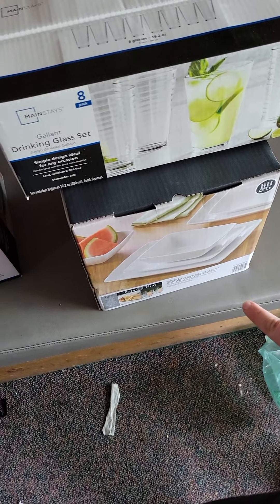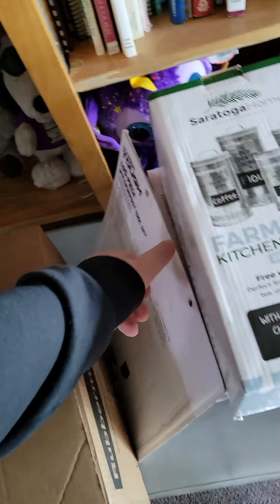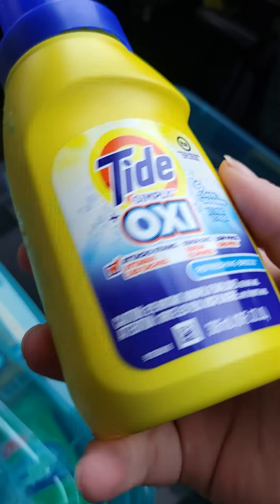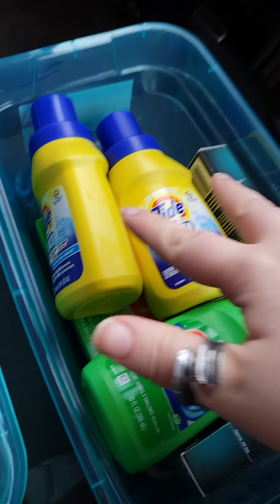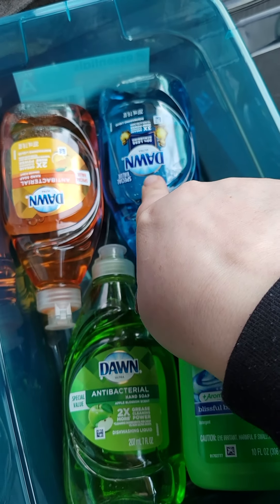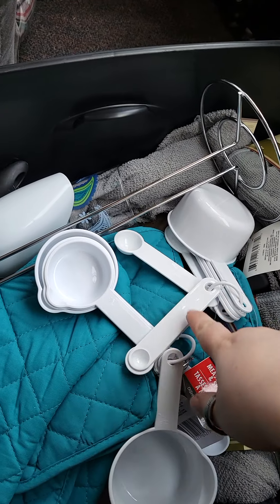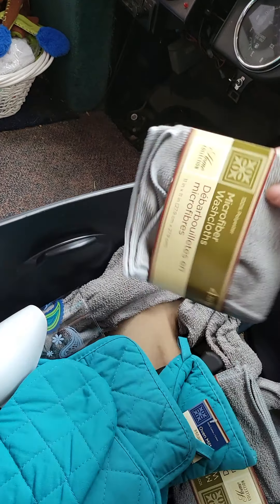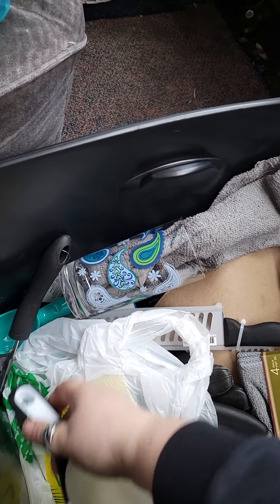byui collage haul (preparing to move)